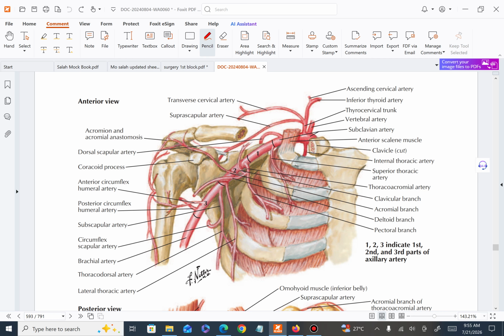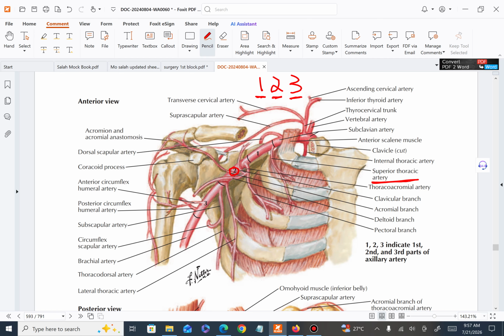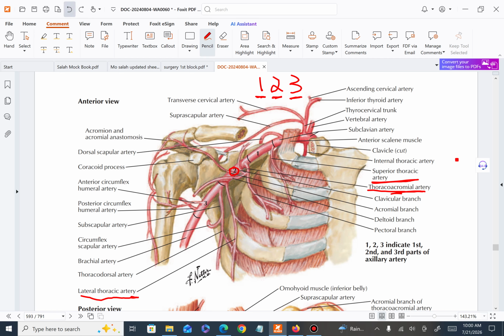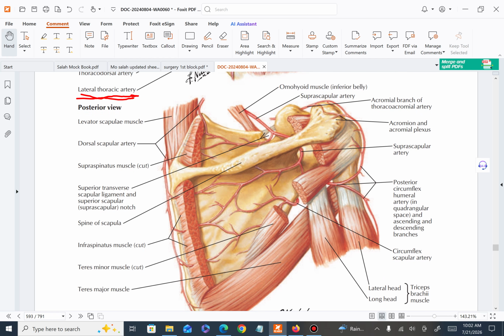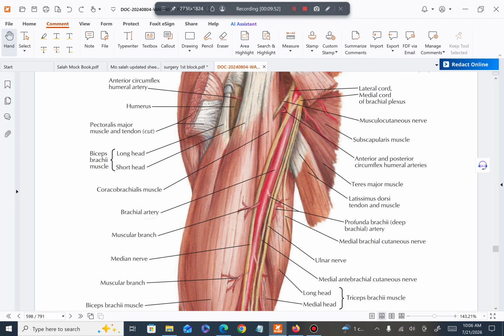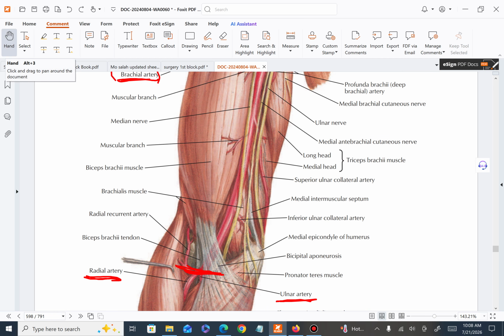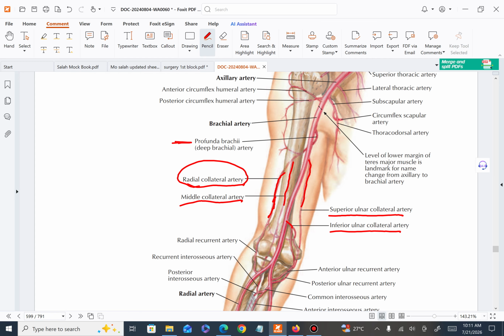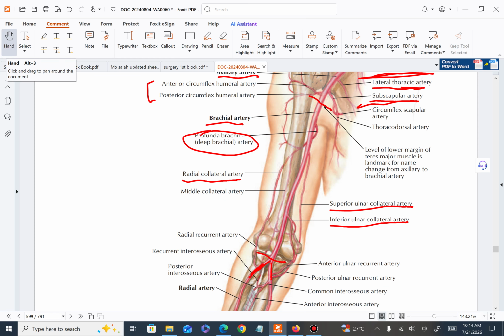Anatomy of Axillary and Brachial Arteries: A Detailed Look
Explore the intricate anatomy of the axillary and brachial arteries. This video provides a clear, concise overview of their course, branches, and clinical significance, perfect for students and healthcare professionals.